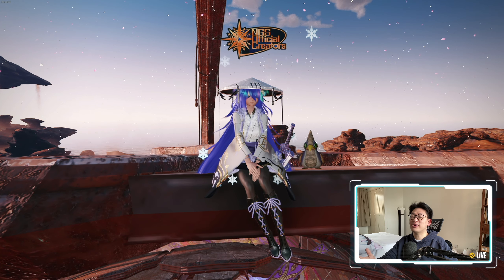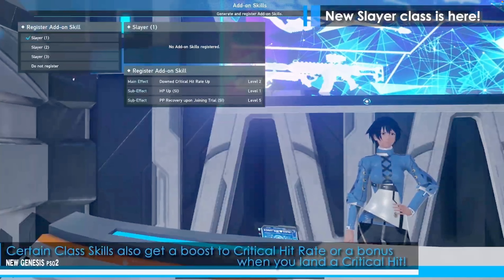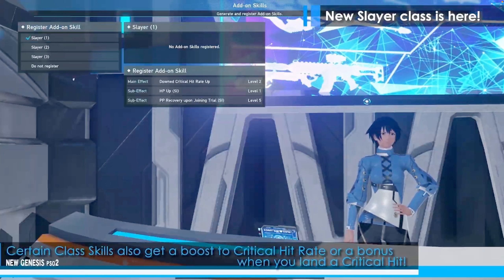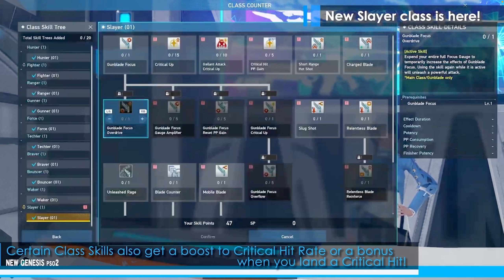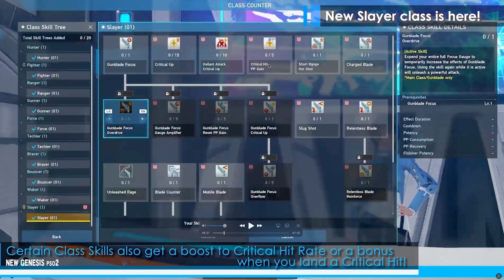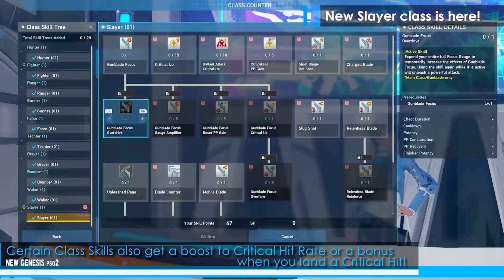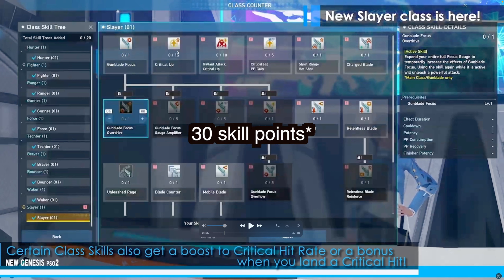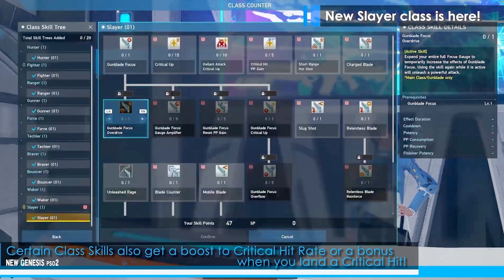[PSO2:NGS] Slayer Class Preview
0:00 Introduction
0:26 Slayer Add-on Skills
1:19 Slayer Skill Tree
5:36 Slayer good Main/sub-class?
7:03 Conclusion